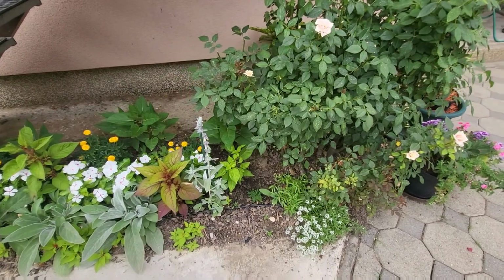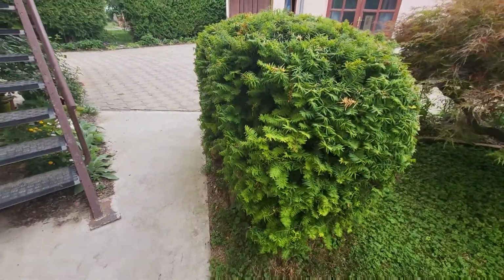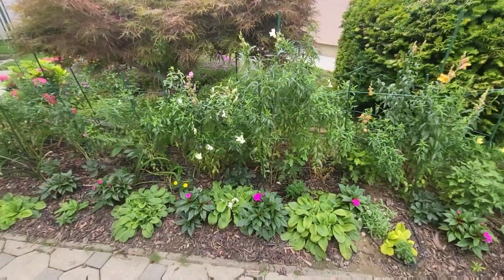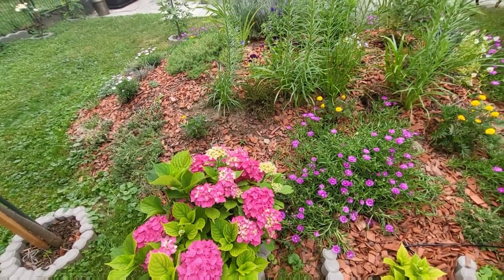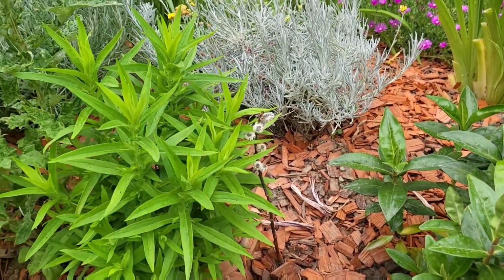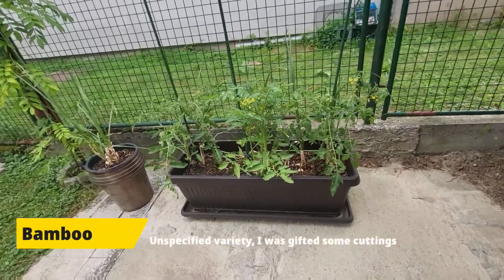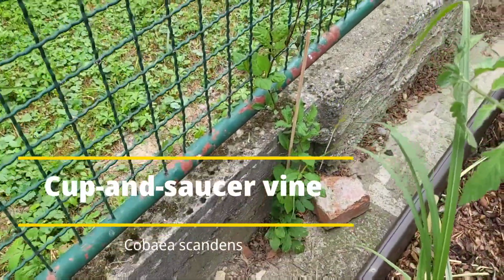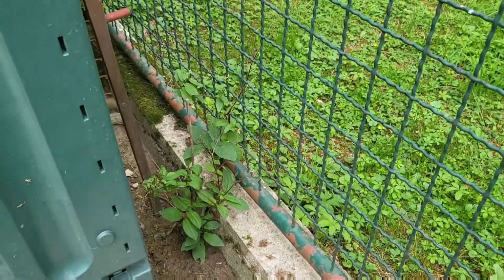Summer Flower Garden Tour (with plant names) // June 2022 // Zone 7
Join me in Croatia 🇭🇷  for an early summer ☀️ flower 💐  garden tour.